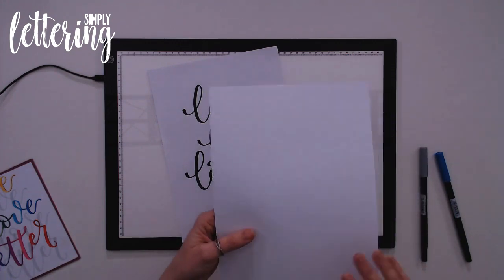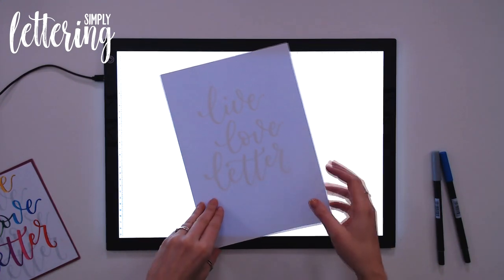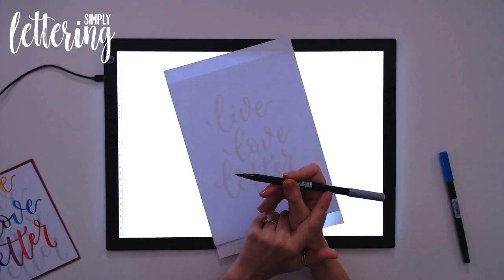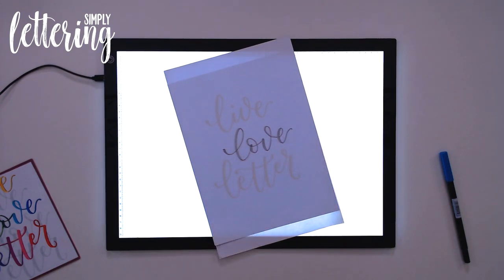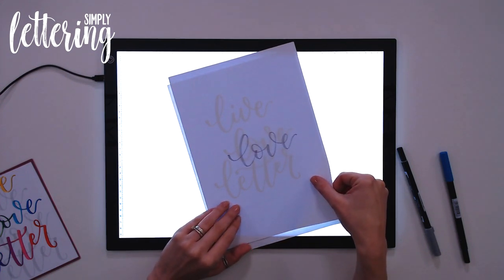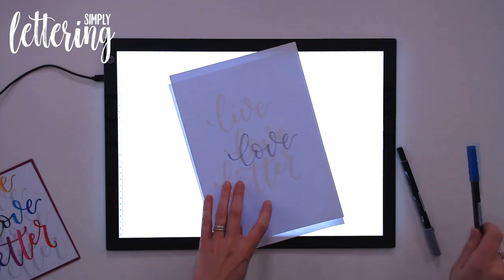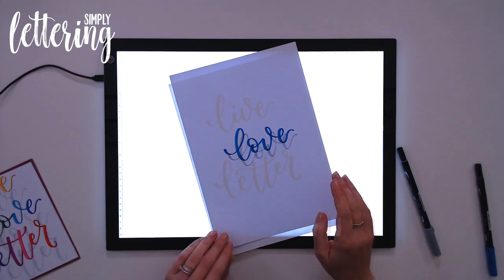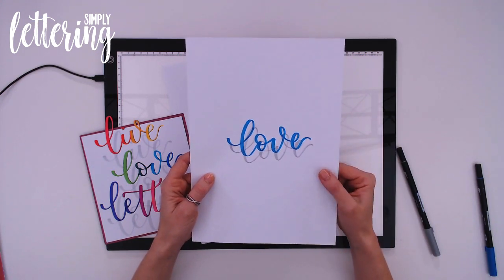Use a lightbox to add extreme shadows to your lettering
Once you have mastered techniques to create your own beautiful lettering, you can take it a step further by adding shadows. In this tutorial, Lou Collins shares how to create shadows with the wow! factor with the help of a lightbox.

For the full instructions on how to follow this and three other exciting shadow techniques, read Lo's masterclass in issue 5 of Simply Lettering magazine - out now in the UK and internationally